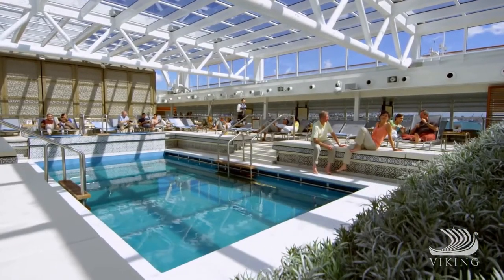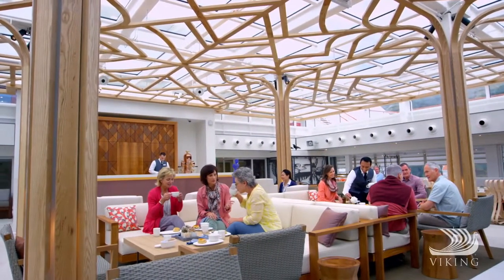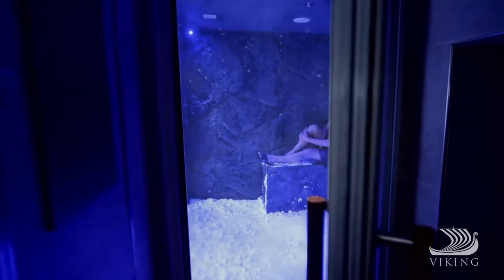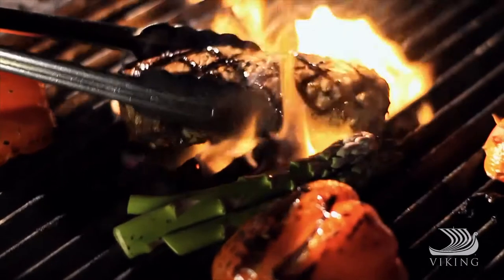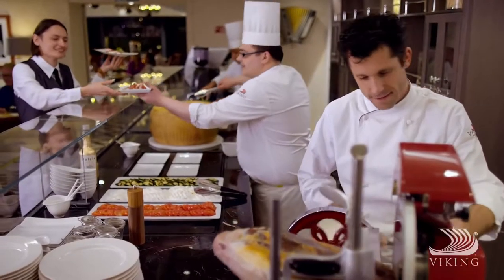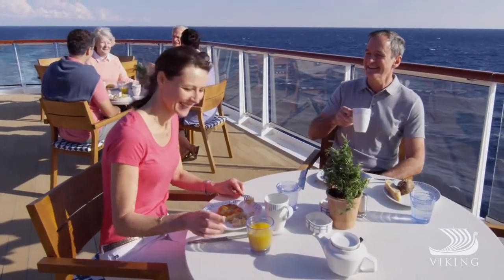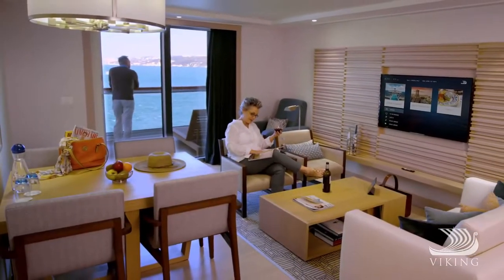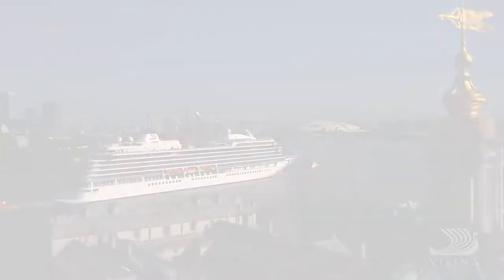The Viking Sea, Viking Sky and Viking Star ships | Viking Ocean Cruises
Expand your horizons on an elegant ship thoughtfully designed by experienced nautical architects and designers to enrich your interaction with your destination in every way.

Whether you seek to expand your palate, your knowledge, or just your circle of friends with like-minded people, Viking Ocean Cruises crafted their fleet of ships—Viking Sea, Viking Sky, and Viking Star—down to the most minute detail, from the serene Winter garden, perfect for a calming cup of tea; to The Spa, a Nordic sanctuary of wellness; to the ship's library, carefully curated with books to add to your knowledge. Not to mention inspiring enrichment lectures that help you understand every destination in depth. All set in tasteful, understated elegance. And all designed to deliver a life-enriching experience that stays with you forever.

Ready to set sail?